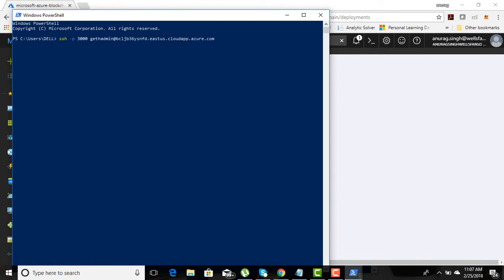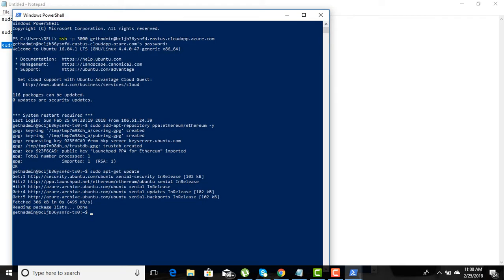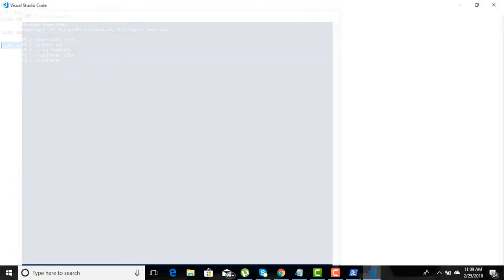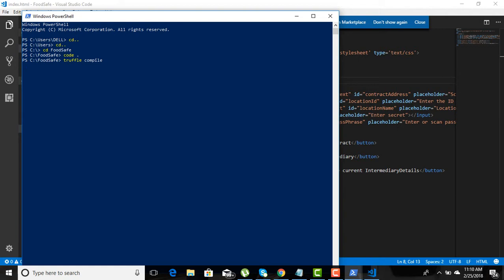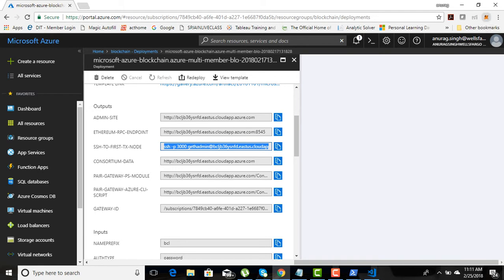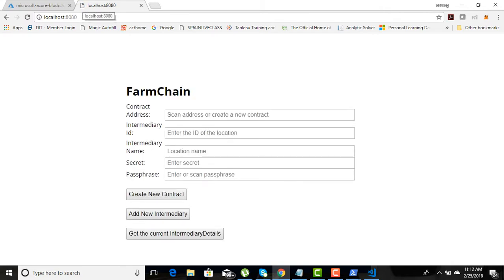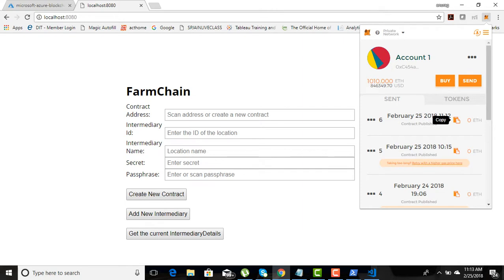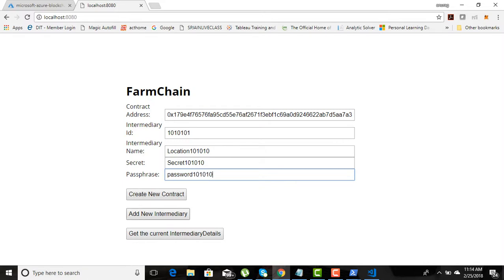SupplyChainBlockChainProject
Demo of a supply chain tracking project for the Farming/Pharma industry using Ethereum Javascript API and Azure BlockChain.